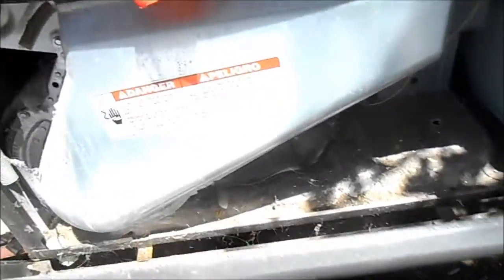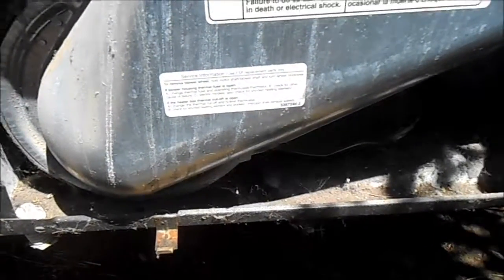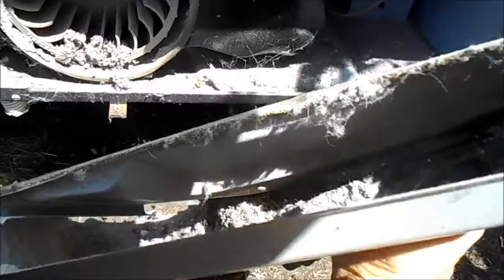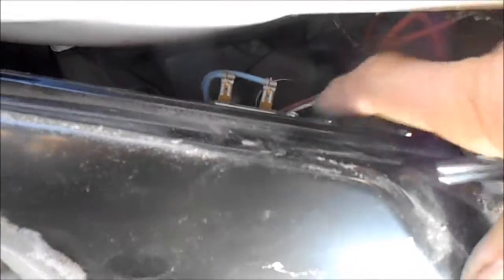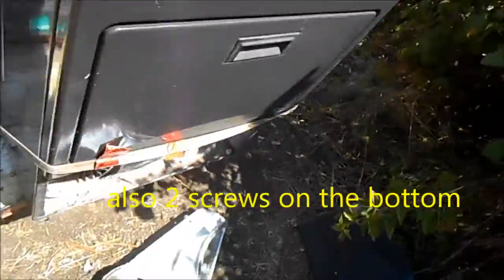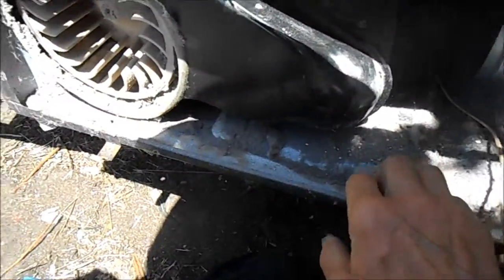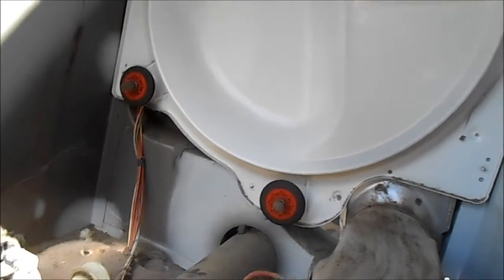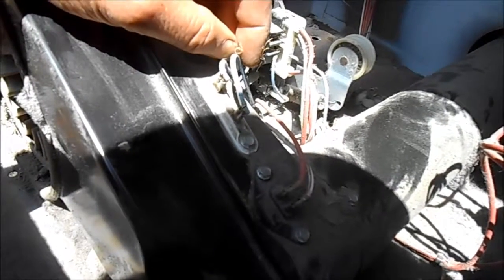Kenmore laundry service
Applianceworks  @ yahoo